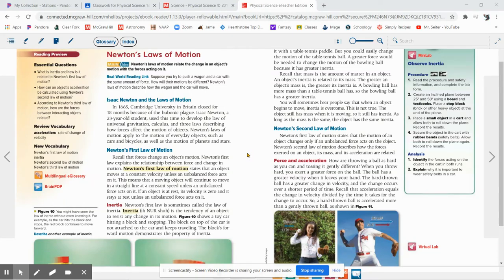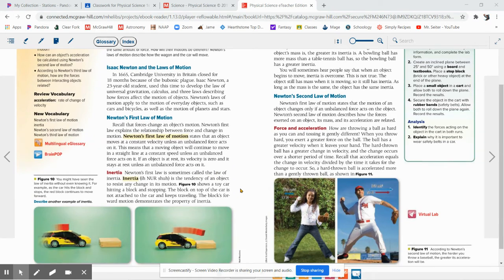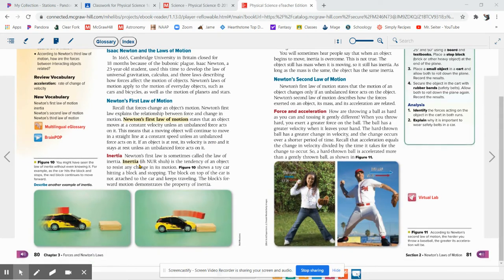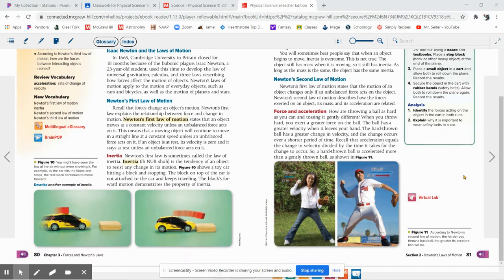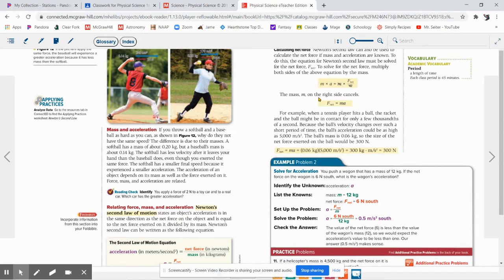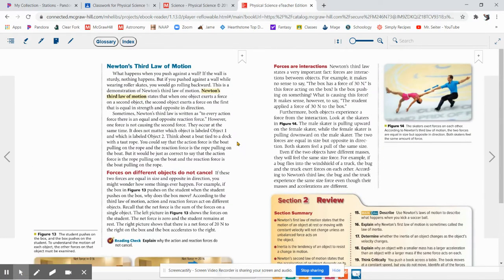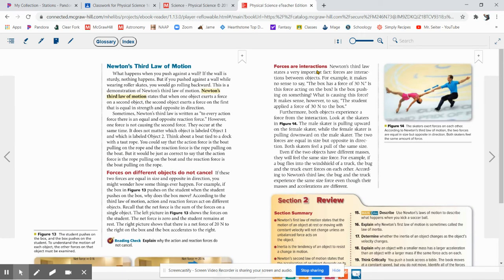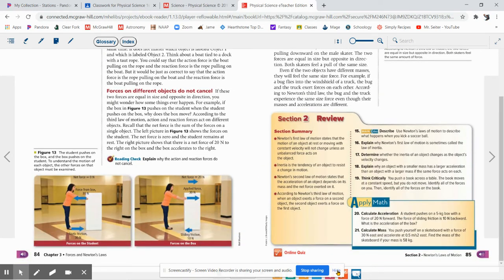3.2 Newton's Laws Lecture PS